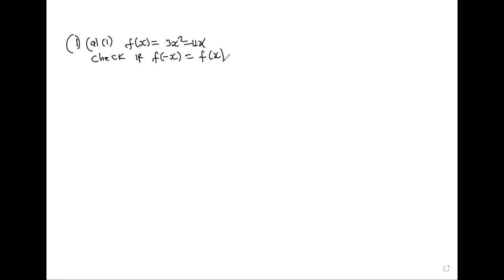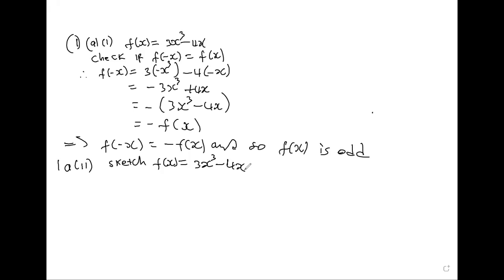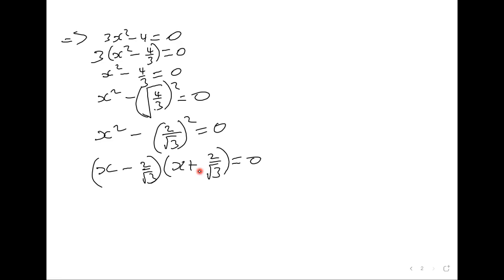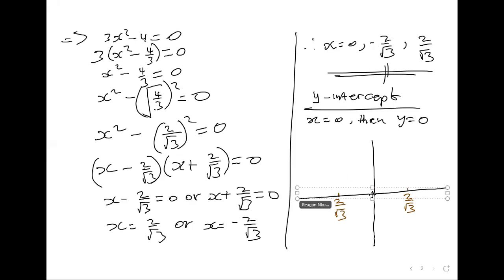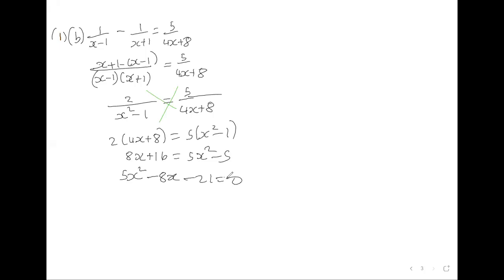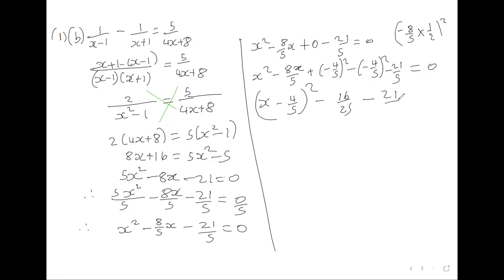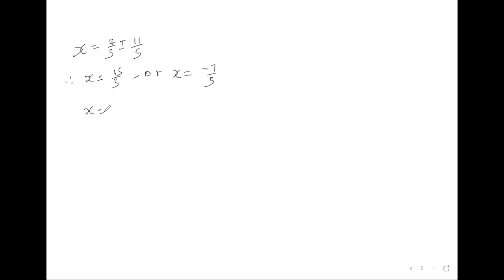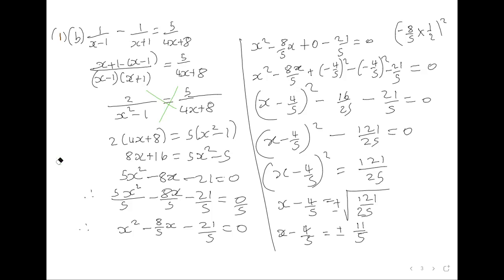Revision on functions,polynomials and trigonometry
unza mat 1120 test  2 revision, 2021